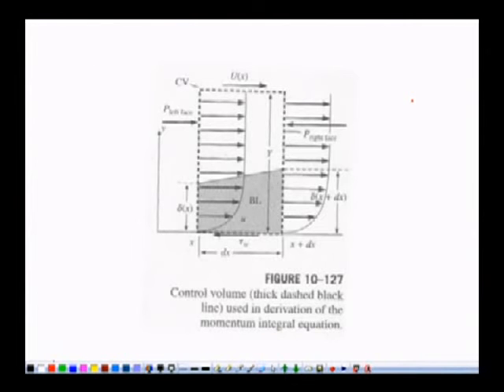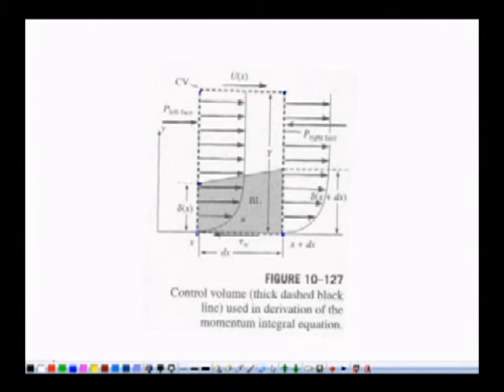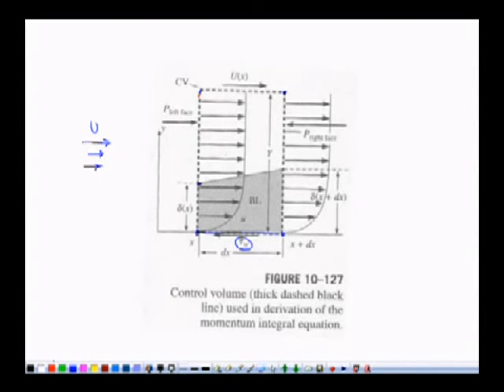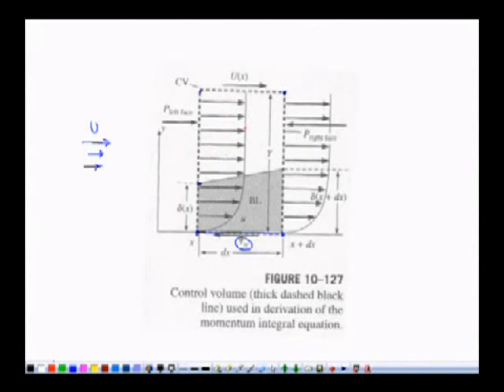Lec 17 Part 4 Momentum Integral Equation